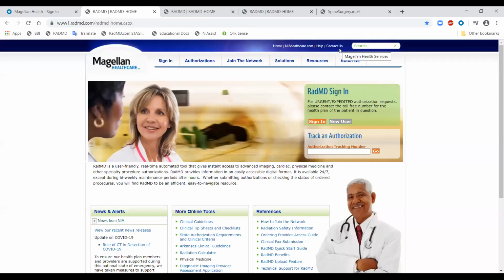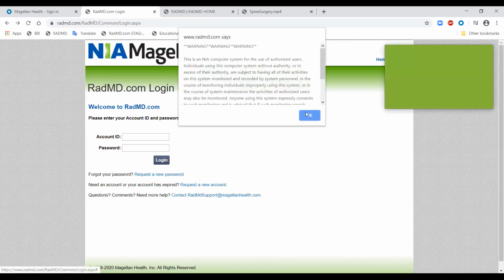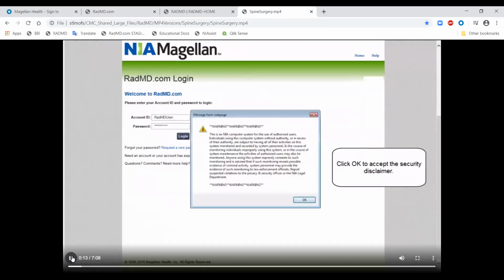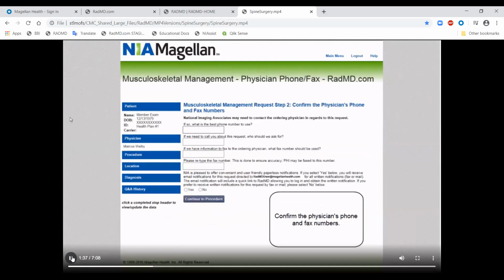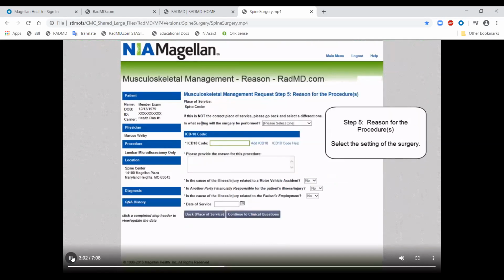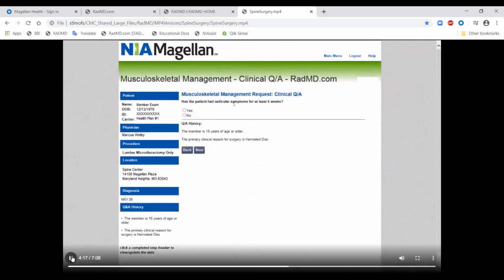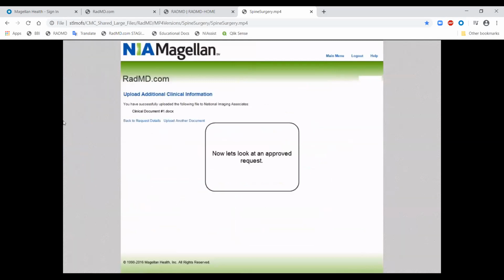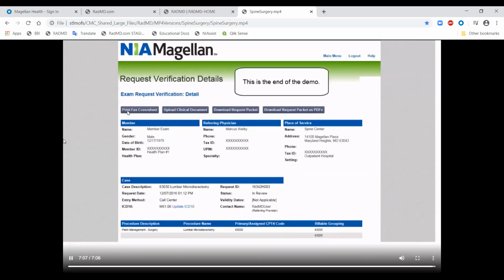Generic MSK RadMD Demo